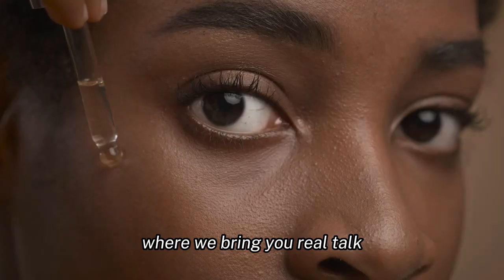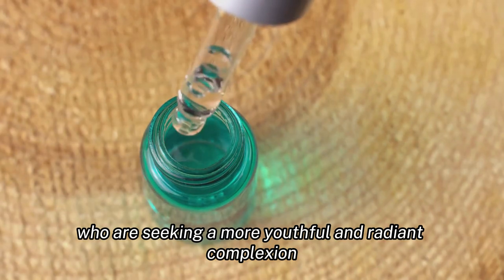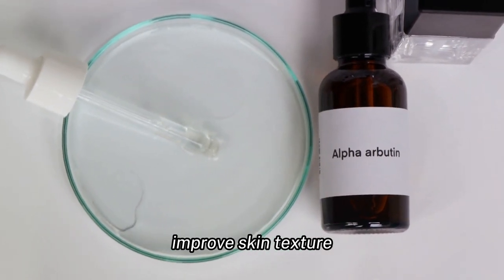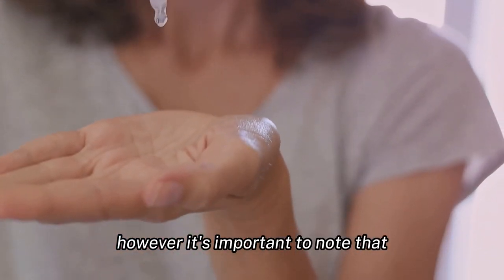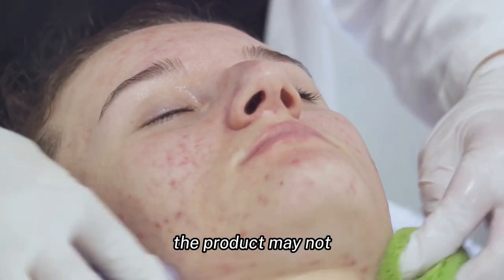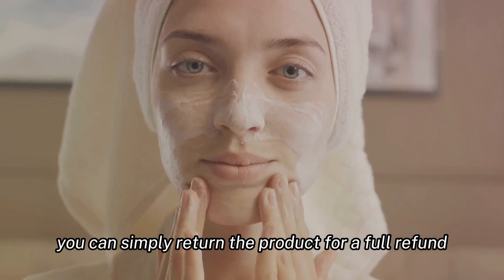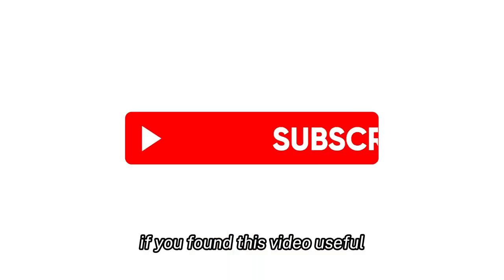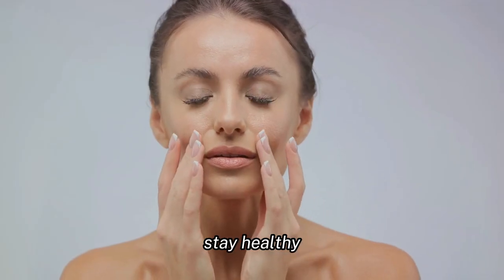BioRestore Reviews - Side Effects, Ingredients, Buy Original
In this video, we delve into the BioRestore Dark Spot Formula, a product designed to target dark spots and uneven skin tone. We explore its key ingredients, such as niacinamide and alpha arbutin, and their benefits for your skin. Watch as we provide an unbiased review, highlighting both the pros and cons, to help you make an informed decision.